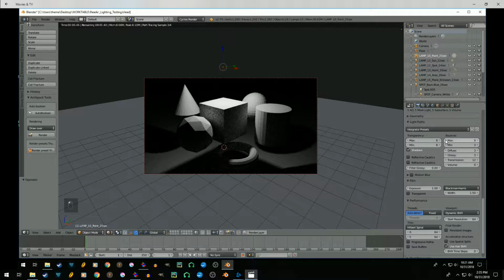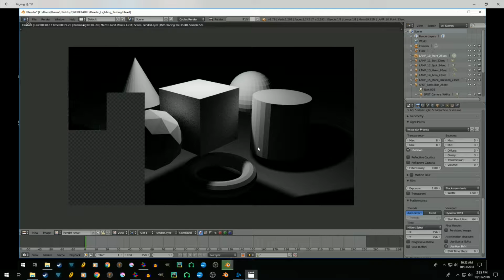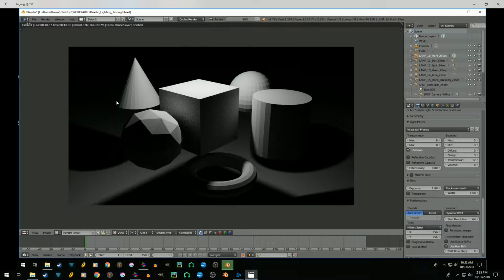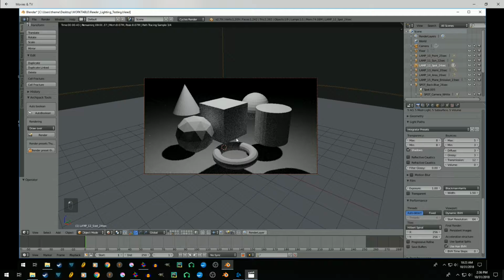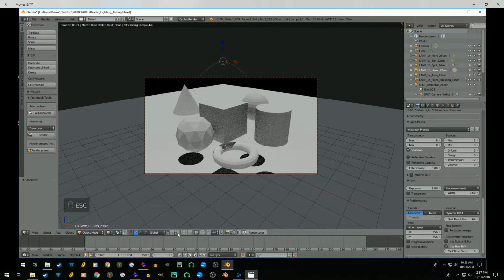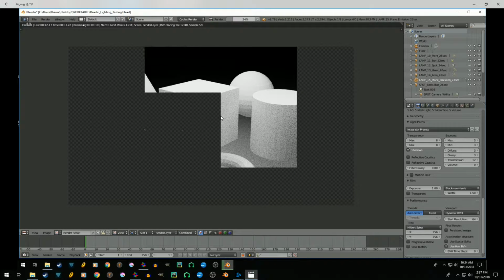IWG Lighting Render Use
This time Calvin had some questions...